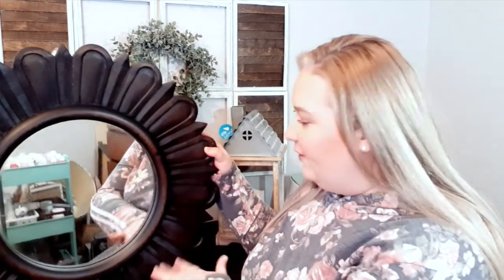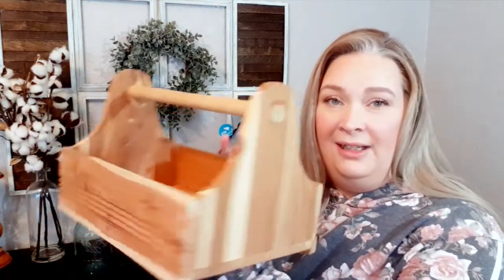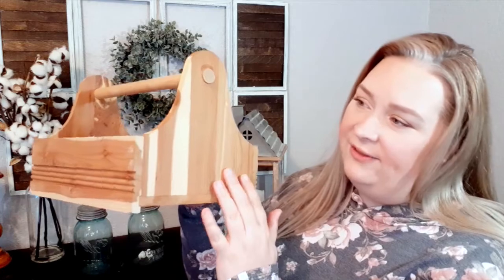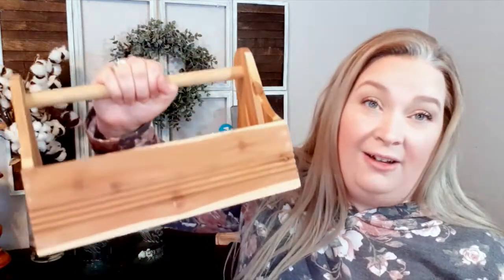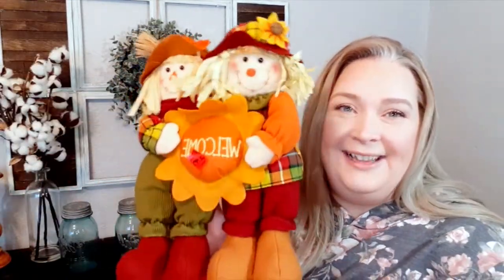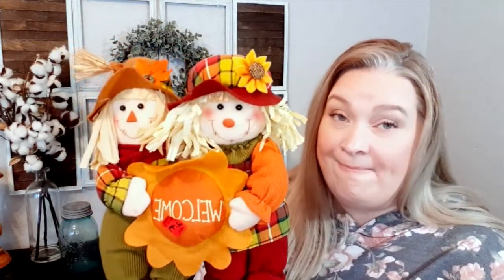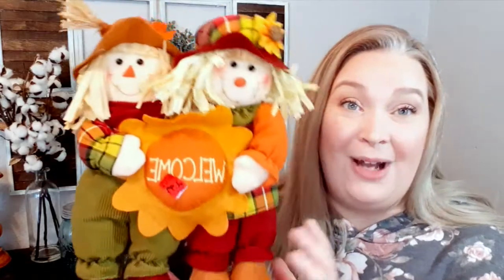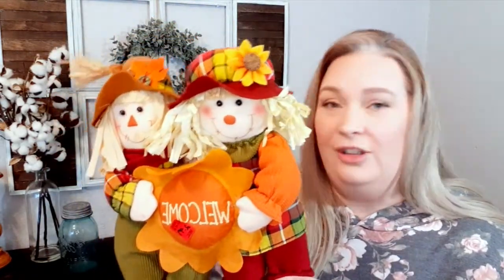THRIFT HAUL | AFFORDABLE FARMHOUSE DECOR | TRASH TO TREASURE | SOPPING HAUL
Hey Friend's,
Today I'm showing you my thrift haul / garage sale shopping  haul . You can get a lot of affordable  things from the thrift store and make it your own ( kind of like trash to treasure) if you don't like how it looks you could always change it.

Apple MacBook Air
Gimbal Handheld Stabilizer